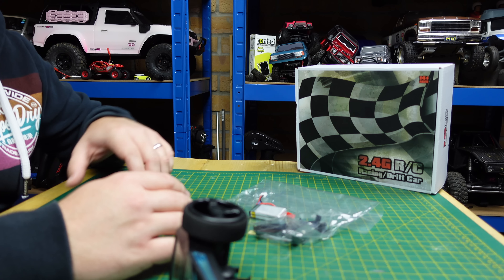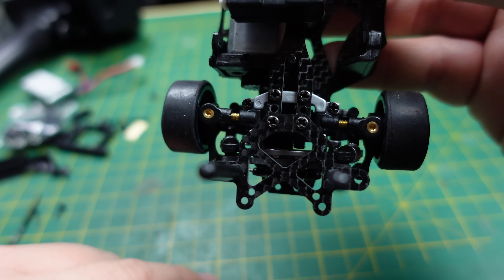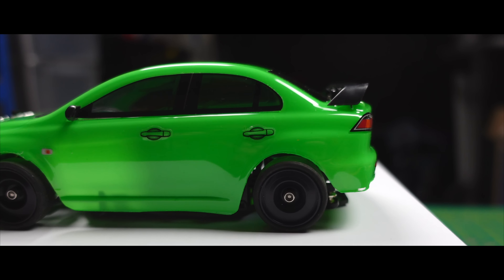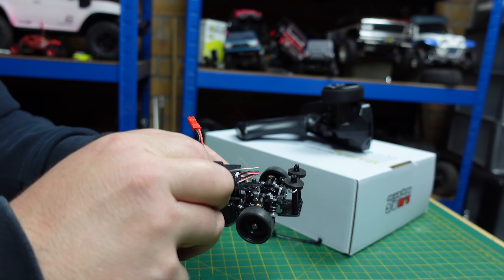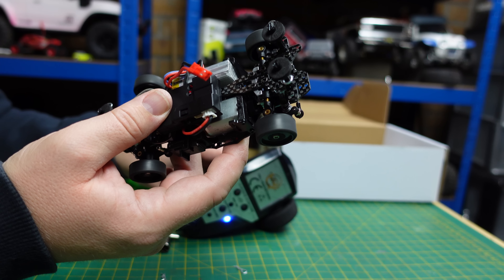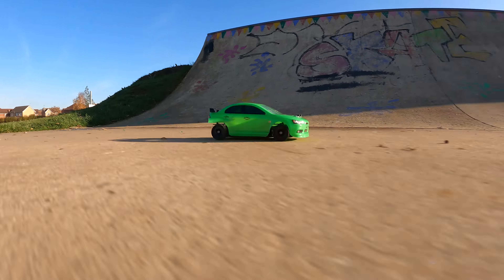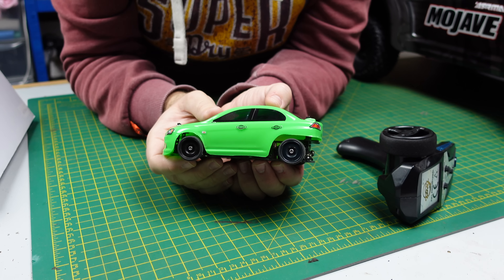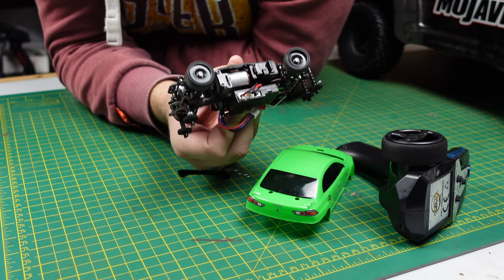Epic Carbon Fibre Mirco RC Drift Car! 1/28 SINOHOBBY TR Q7 like a Mini-Z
Carbon Fibre Chassis, Alloy Parts, built in Gyro and I'm sure lots of potential! I had some bad luck with it, but I have found a good home for it, and I've heard it's already drifting around the Garage Drift Track!

**Don't buy unless you are happy to do a little tweaking of it so it runs well. It's not a Ready To Run, well it wasn't for me anyway!

Banggood Specials:

Since making the video I have seen lots of tweaks that make this a really capable micro drift car! Looks awesome on the track!